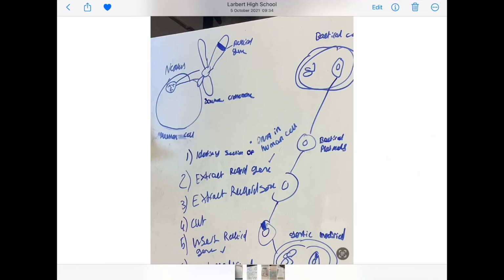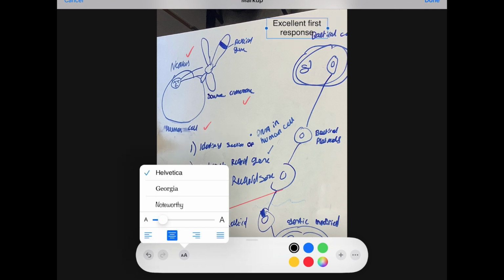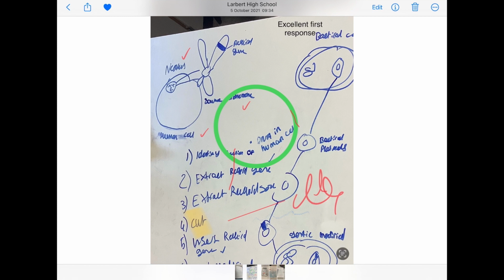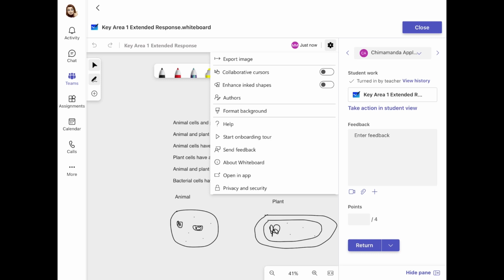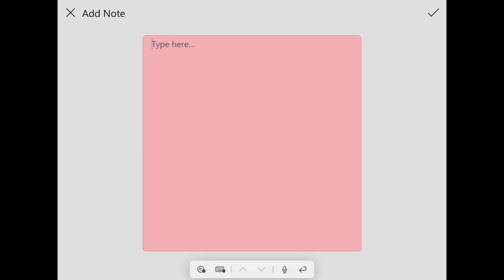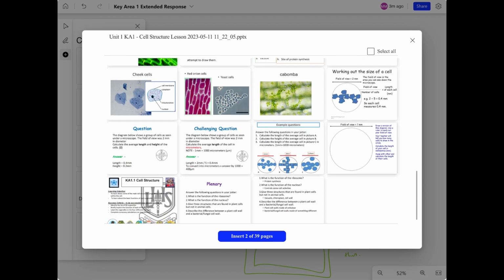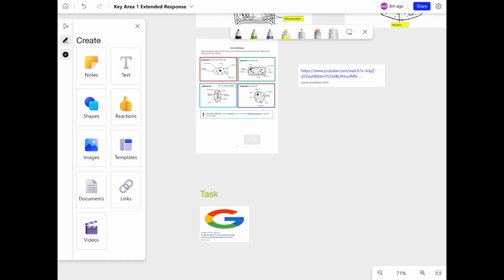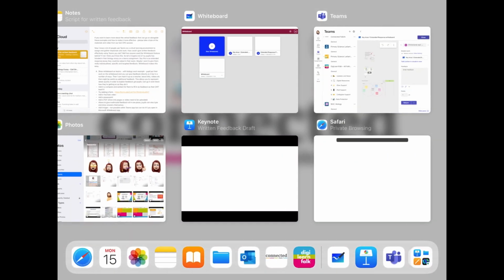Getting Started With...Digital Handwritten Feedback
The basics of how to give digital handwritten feedback in a number of ways using your Connected Falkirk device. This tutorial will take you through marking up photos, using your Apple TV as a visualiser for modelling and using Microsoft Whiteboard in Teams to deliver personalised, effective handwritten feedback to individual pupils and whole classes.